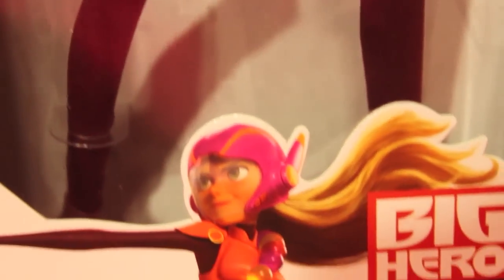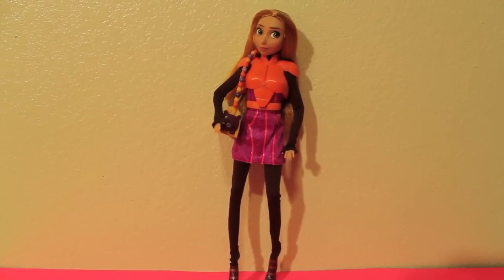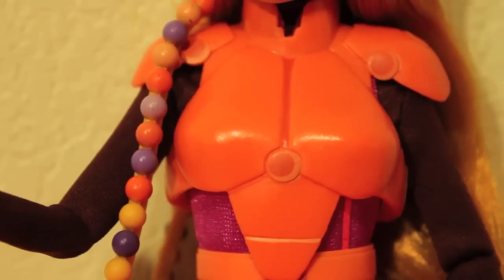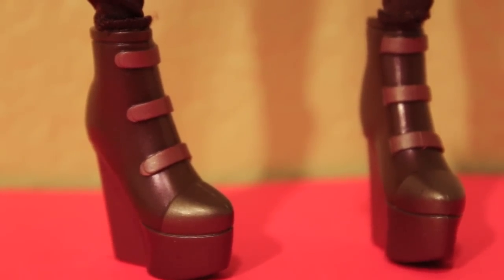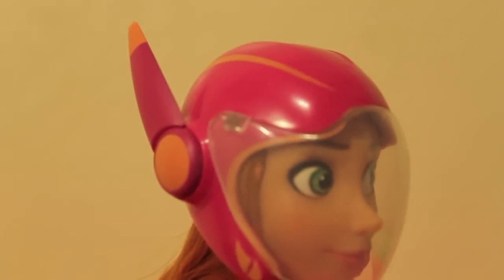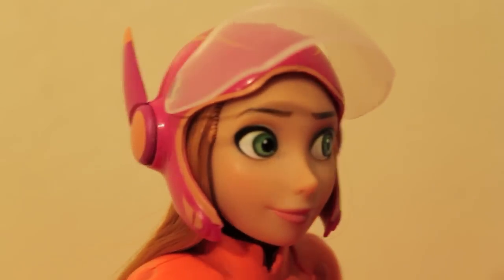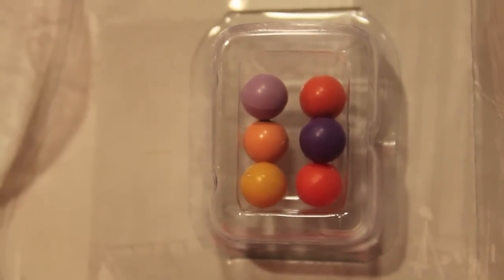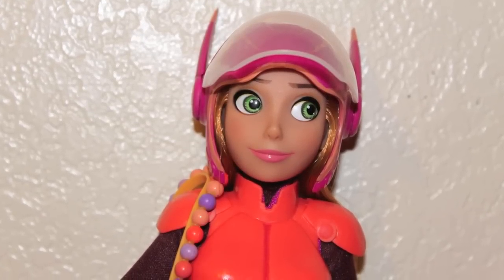Honey Lemon : Big Hero 6